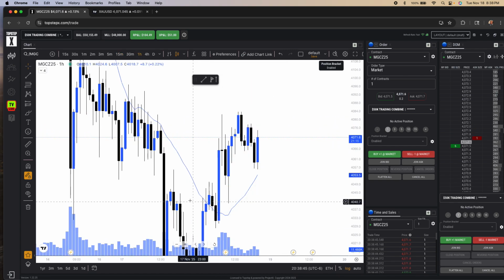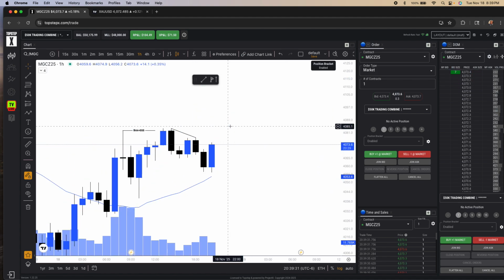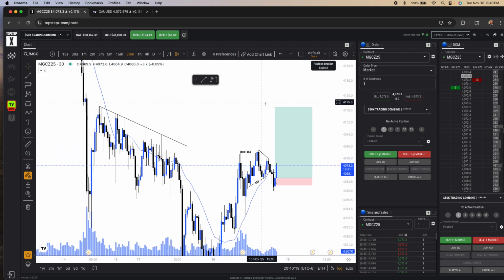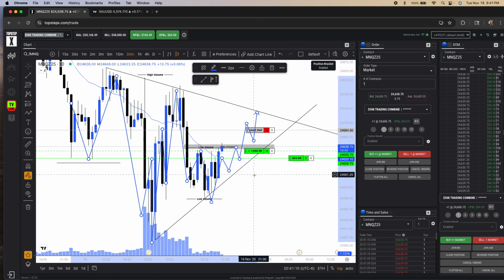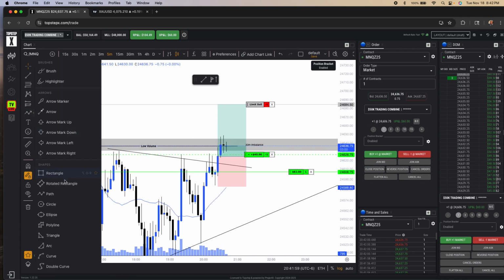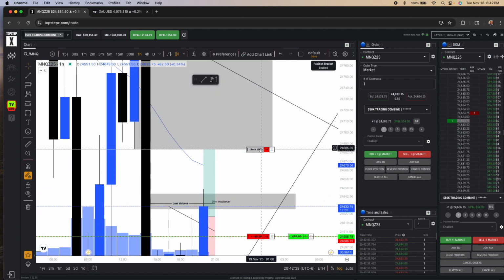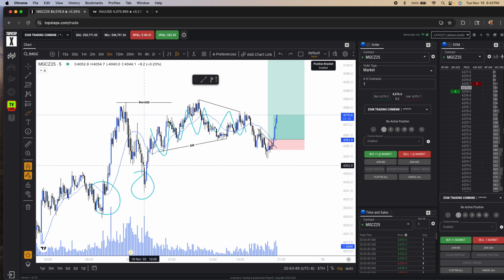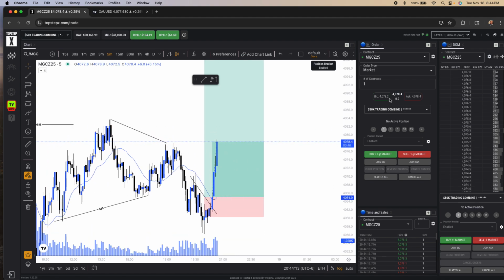The Trendline Breakout Strategy is the Best | $300+ Asian Session Trade Recap